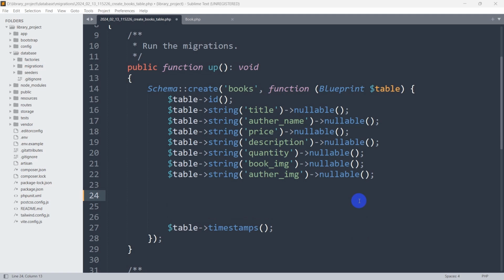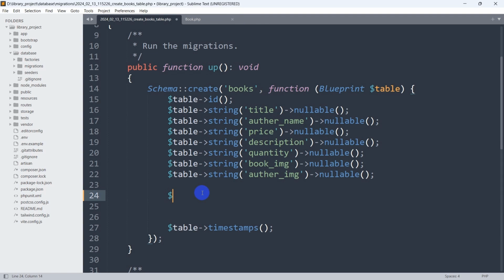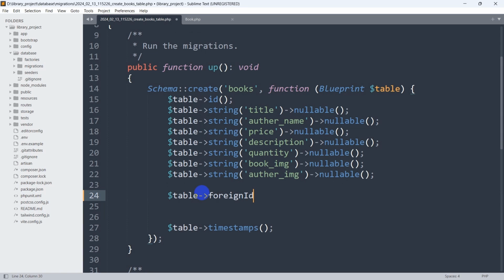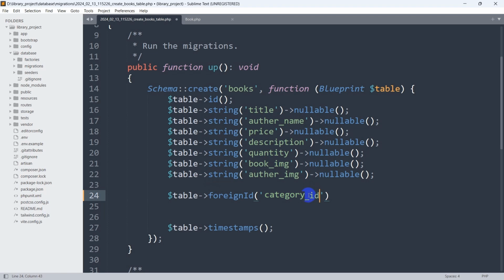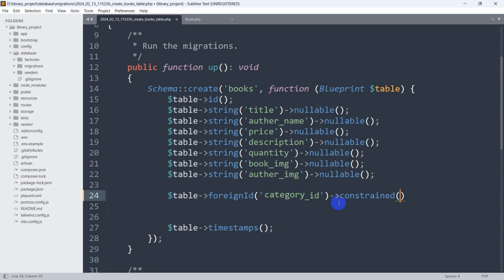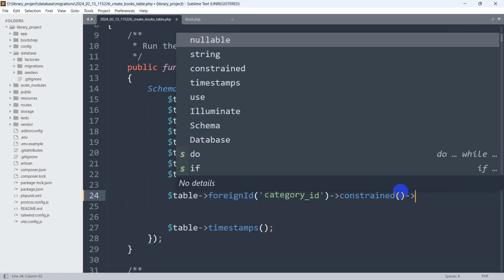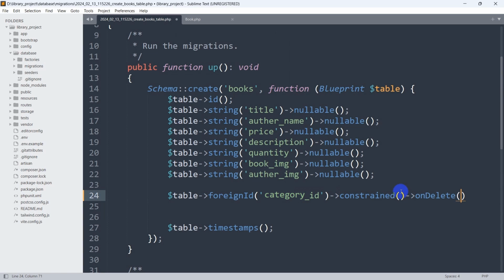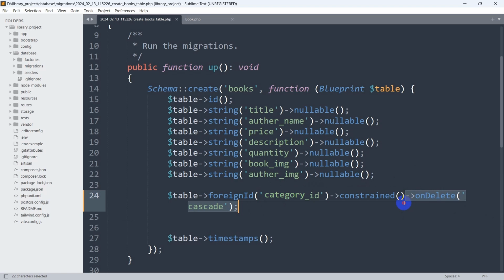How to Create Foreign Key Relationship in Laravel | Laravel Tutorial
Add foreign key in migration

laravel library project
library management system project tutorial in laravel
library management system project tutorial for beginner in laravel